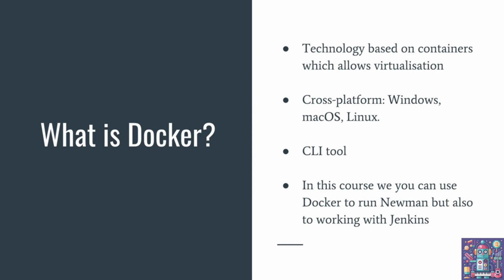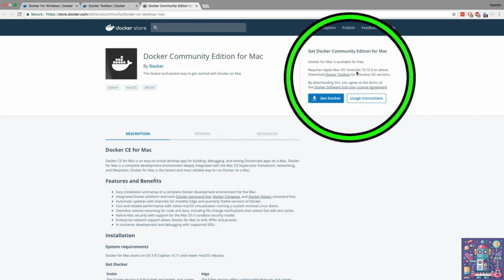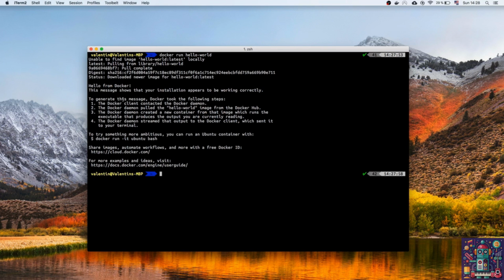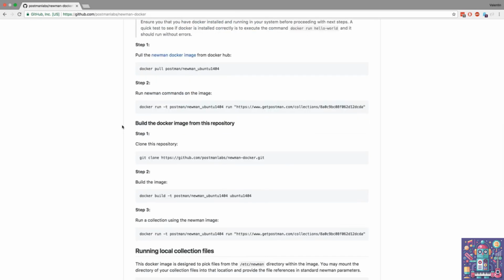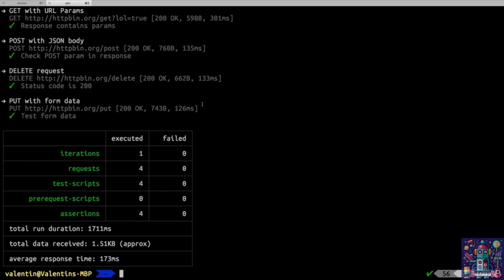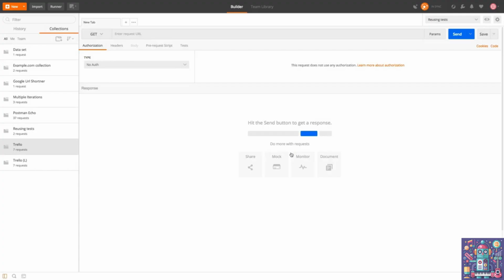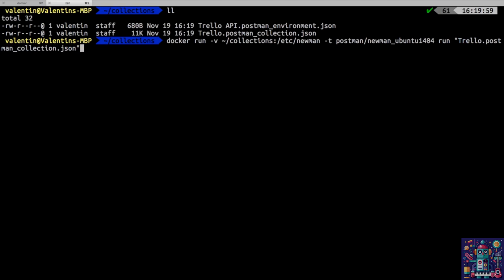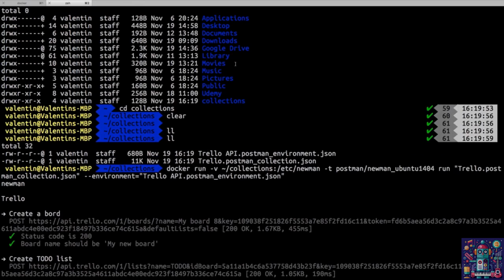41. Running Newman with Docker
🚀 Learn How to Run Newman with Docker! 🐳
In this video, I’ll guide you through using Docker to run Newman, the command-line companion for Postman. Whether you’re a beginner or just exploring Docker, this tutorial will help you:

✅ Understand what Docker is and how it works.
✅ Install Docker and verify its setup.
✅ Use Docker to run Newman without installing Node.js or npm locally.
✅ Run local Postman collections seamlessly with Docker.

No more cluttering your system with unnecessary installations! With Docker, you can experiment, test, and stay organized.

💡 Key Topics Covered:

What is Docker and why use it?
Installing Docker on Windows, macOS, and Linux.
Running Newman collections with Docker.
Mapping local folders to Docker containers.